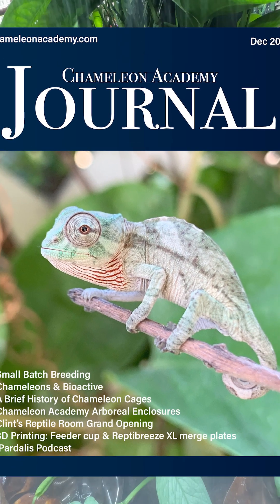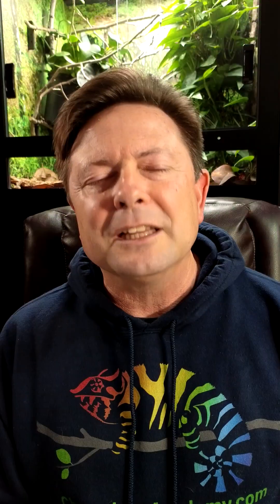What is Bioactive?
The word bioactive has been used and mis-used so it is important we learn what it actually is! This is a micro-learning video in a series about bioactive environments for chameleons and other arboreal reptiles. You can learn more about this topic in the Dec 2023 issue of the Chameleon Academy Journal which is a digital magazine available for free